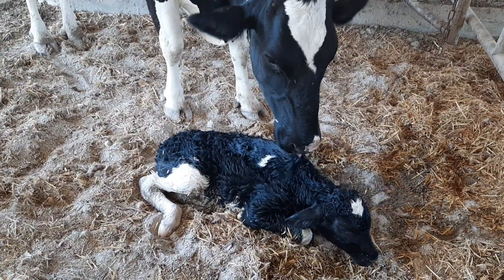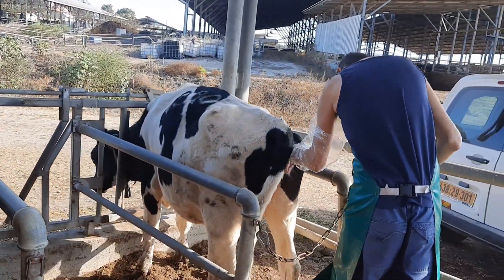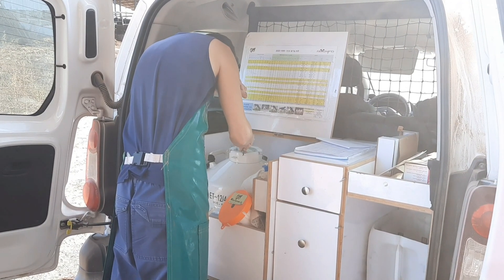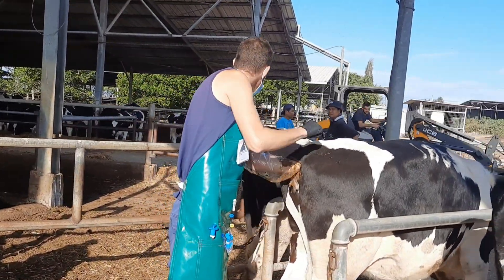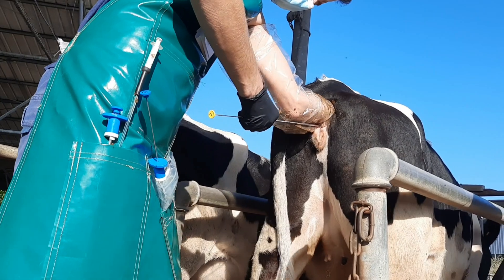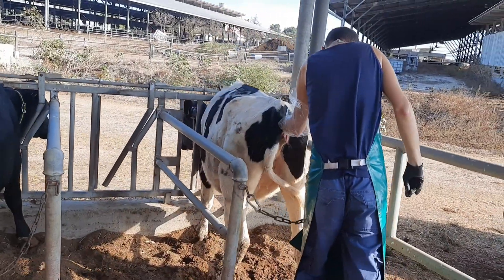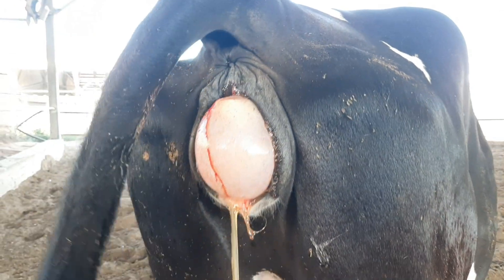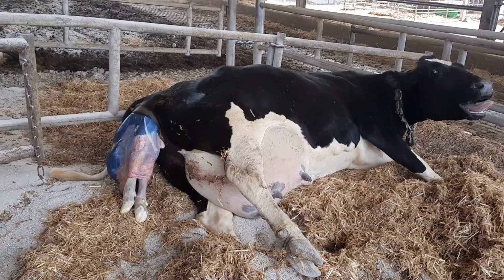How AI Helps Cows Get Pregnant and Give Birth | Step-by-Step Guide 🐄🌡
In this educational video, we take you through the fascinating process of artificial insemination (AI) in cows — a modern farming technique that helps improve breeding efficiency and ensures healthy calves.

📌 Learn:

✅️What artificial insemination is

✅️How the process is done step-by-step

✅️The benefits of AI over natural mating

✅️How farmers choose quality semen for strong, healthy calves

Artificial insemination helps farmers save money, improve genetics, and reduce disease transmission. Whether you’re a farmer, vet student, or just curious about livestock breeding, this video is for you!

ArtificialInsemination CattleBreeding LivestockFarming CowPregnancy FarmingTechnology AnimalHusbandry FarmEducation DairyFarming BeefProduction AgricultureInnovationinfluence of estrogen.
The cycle begins with standing heat, or estrus.
This time of peak estrogen secretion can last from 6 to 24 hours, with
ovulation occurring 24 to 32 hours after the beginning of estrus.

Sperms from males are stored and ready to be used as and when demand arise. The veterinarian determine the type of sperm needed for a specific cow and later make it ready to inject into the female reproductive system.